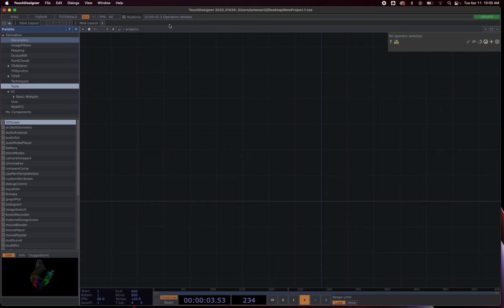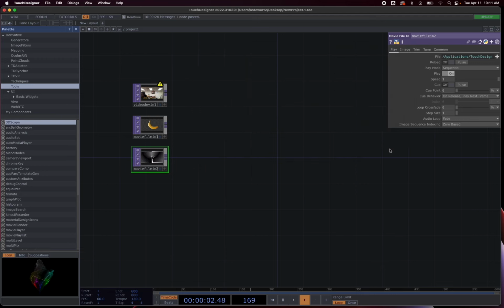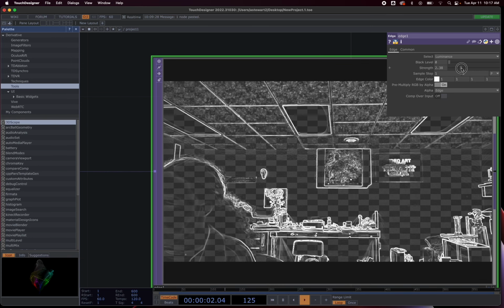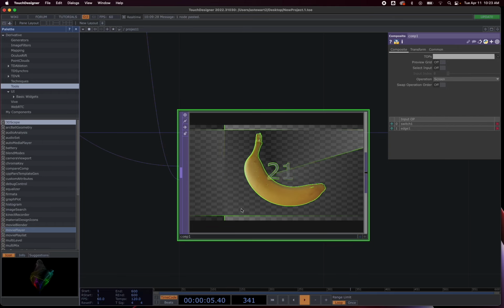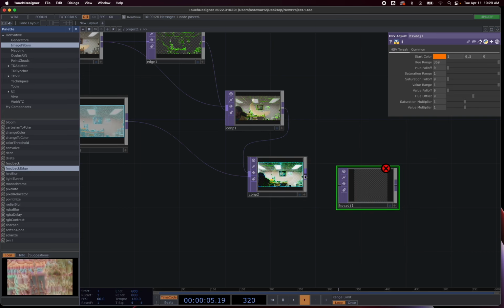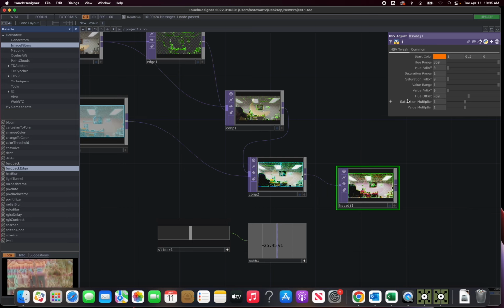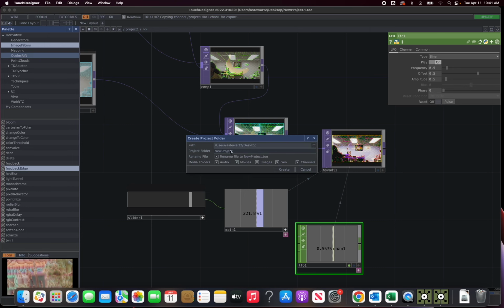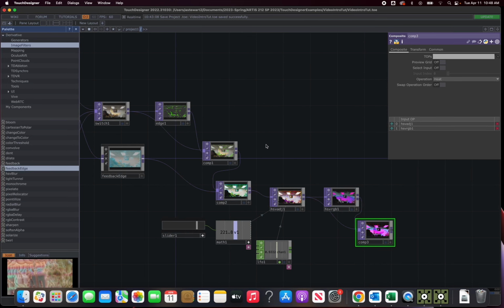TouchDesigner Intro Tutorial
Quick Intro to working in TouchDesigner